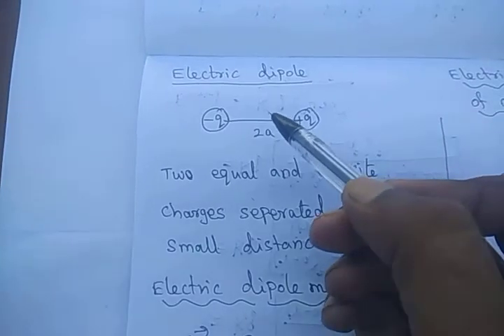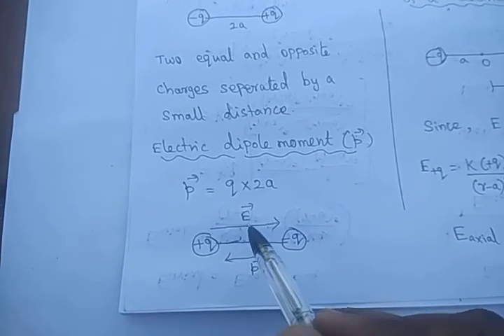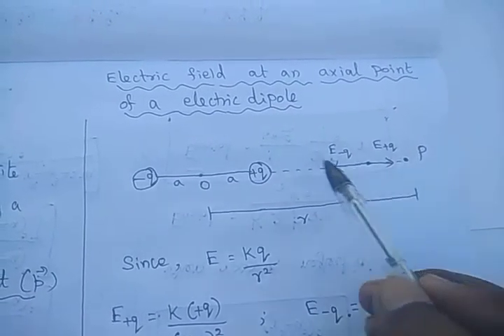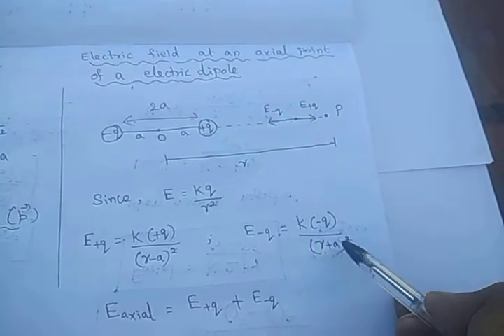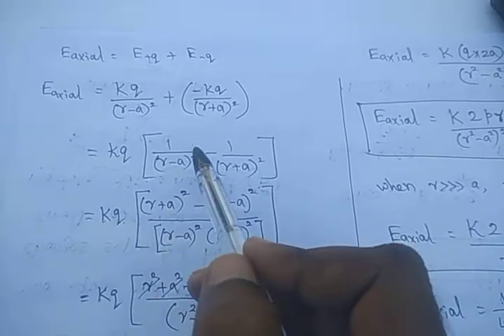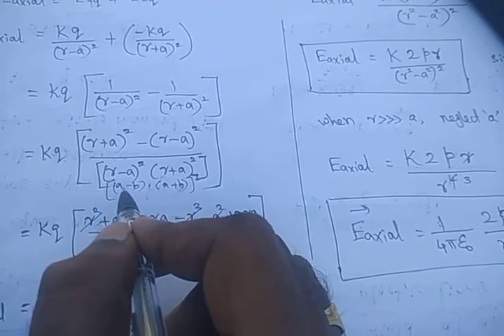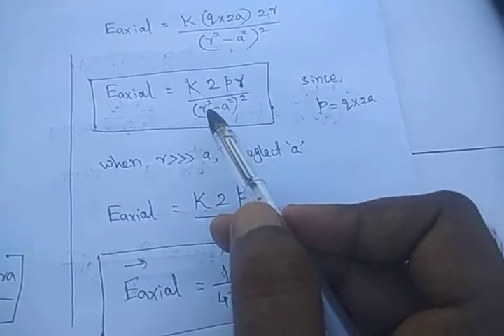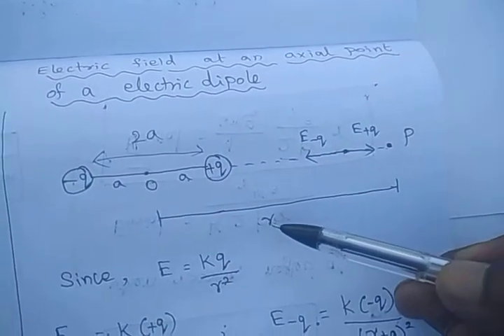Class 12 session 4 Electric feild at axial point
Electric dipole - Electric field due to an electric dipole along axial point